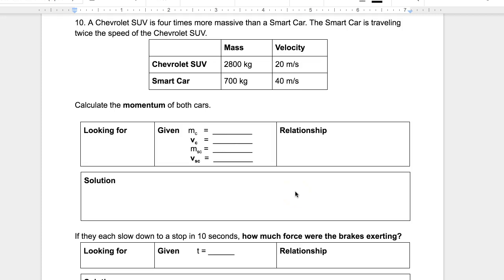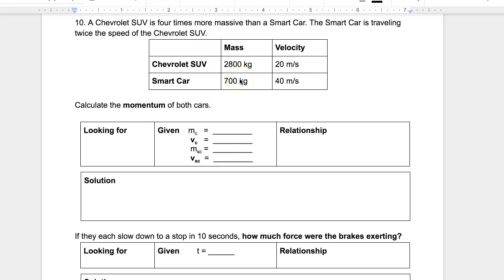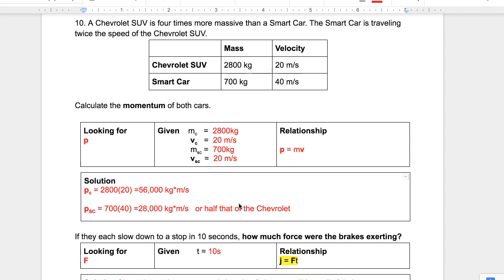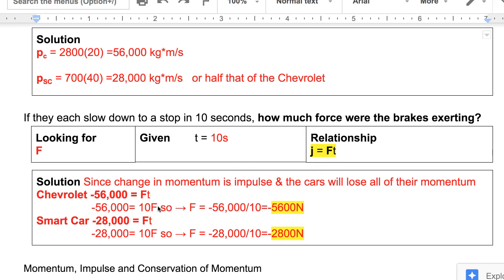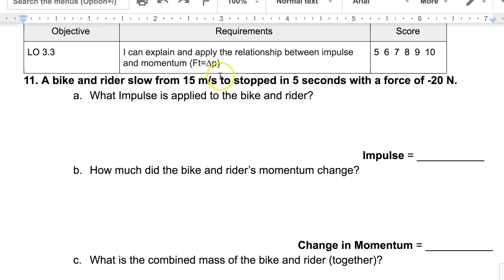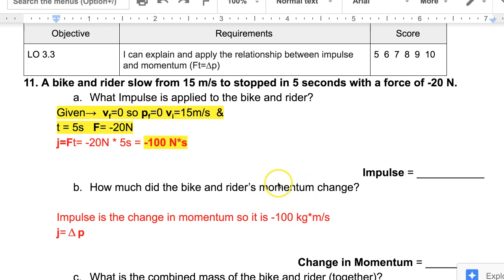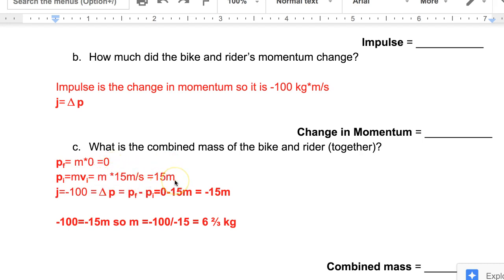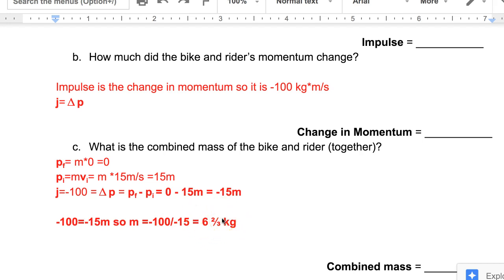Physics Topic 3 Cycle 1 Momentum & Impulse Example Problems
Basic Momentum & Impulse Example Problems for 9th grade physics